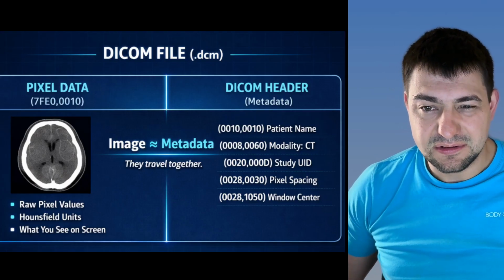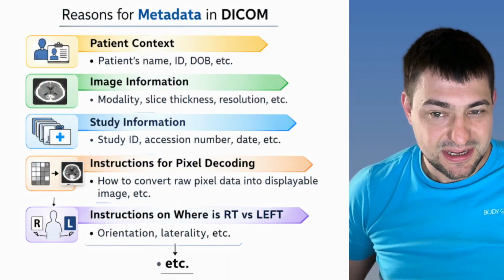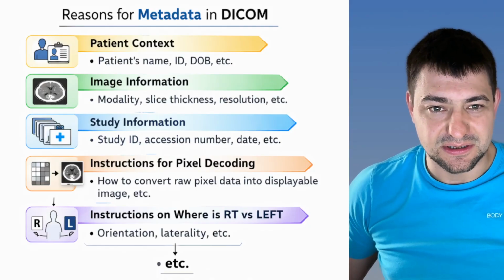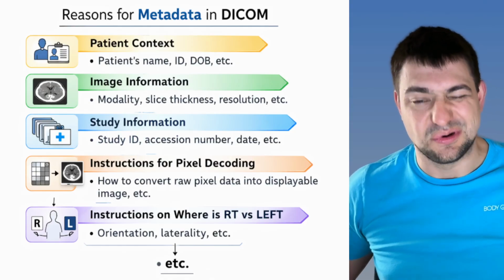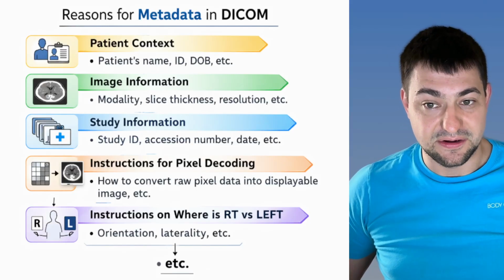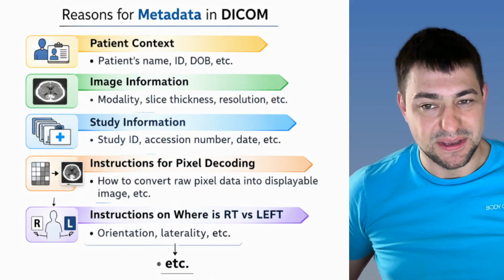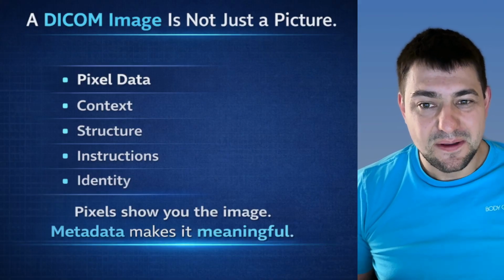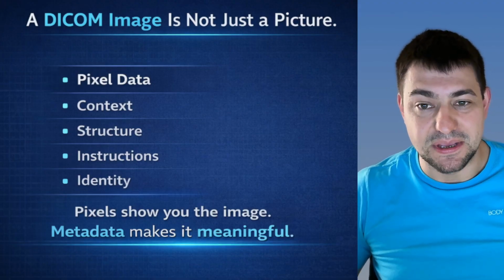Why Do We Need the DICOM Header? (Explained in 3 Minutes)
Why do we need the DICOM header?

Every DICOM object contains two parts:
• Pixel Data
• The DICOM Header (Metadata)

But pixels alone are just numbers.
In this short video, we explain:

✔ Why the DICOM header is required
✔ How metadata gives patient context
✔ How images are decoded and displayed
✔ How study and series information is preserved
✔ Why orientation (RT vs LEFT) depends on metadata

Without the DICOM header:
There is no patient.
No study.
No structure.
No interoperability.

Pixels show you the image.
Metadata makes it meaningful.